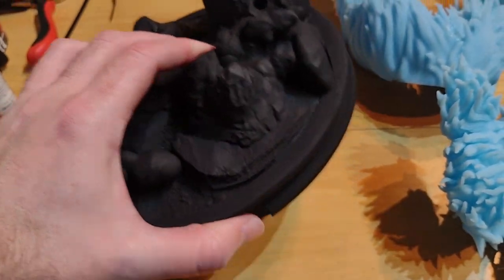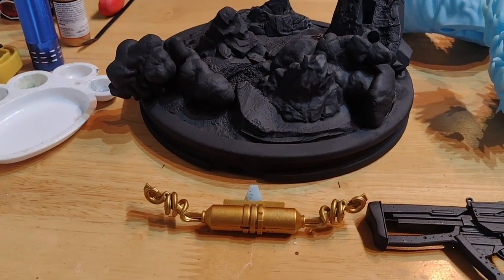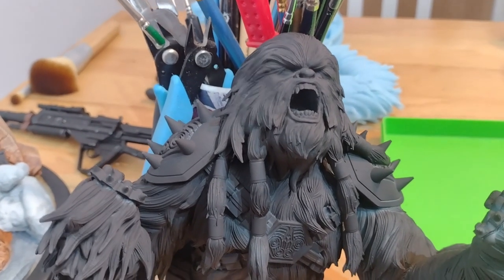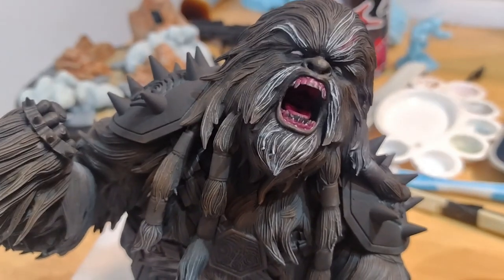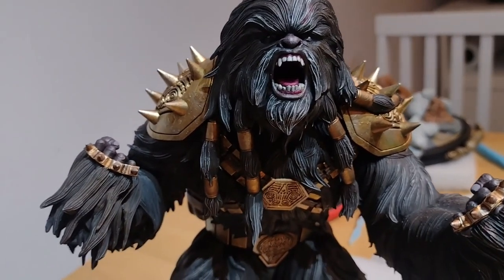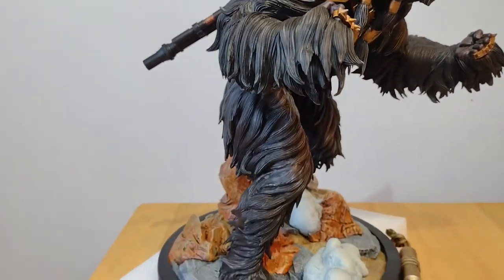Star Wars Black Krrsantan 3D Print, Paint & Review 1:6 scale statue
Here is my build-up, paint and review thoughts on Black Krrsantan by Star Wars 3D Models printed in 1:6 scale